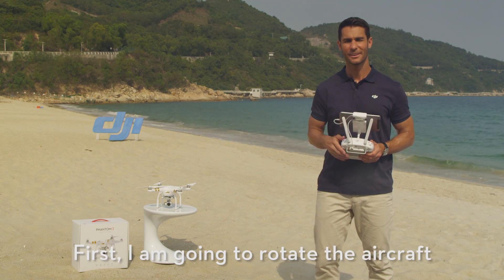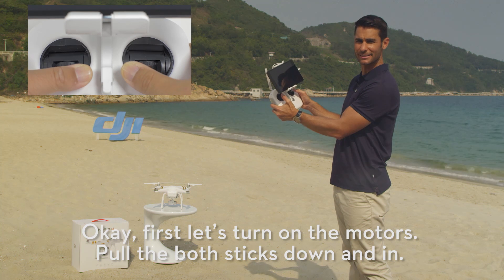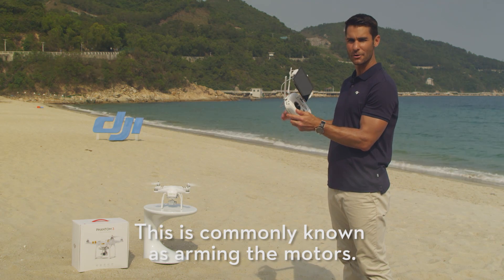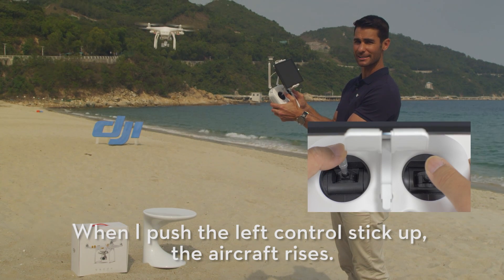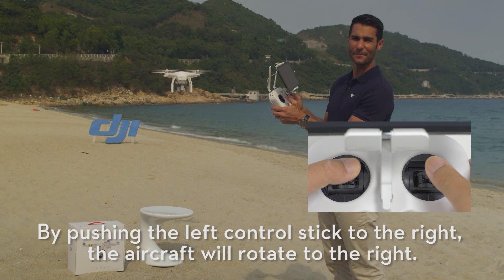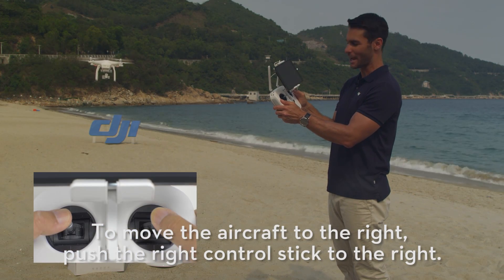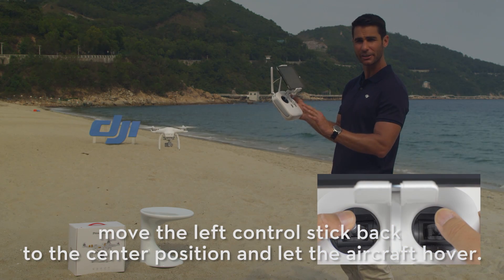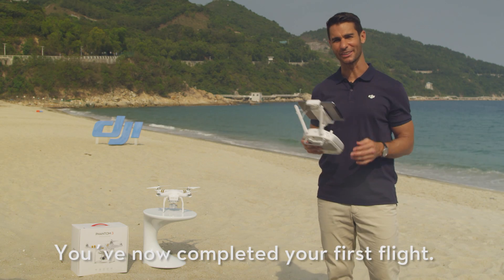DJI Tutorials - Phantom 3 - How to Fly - Part 4 of 4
Learn the basics of how to take your new Phantom 3 in the air and capture stunning aerial images like a pro.